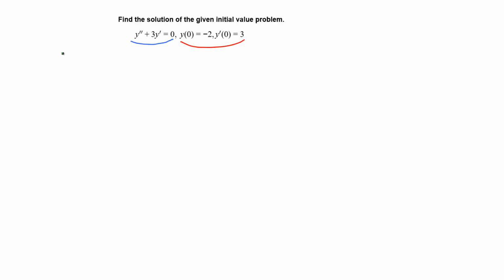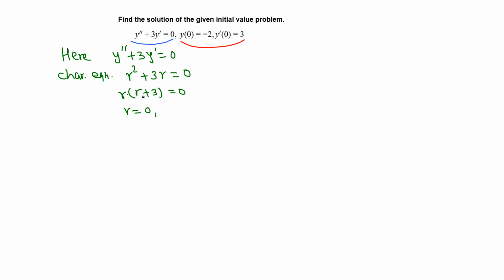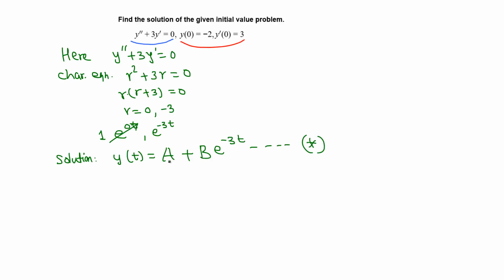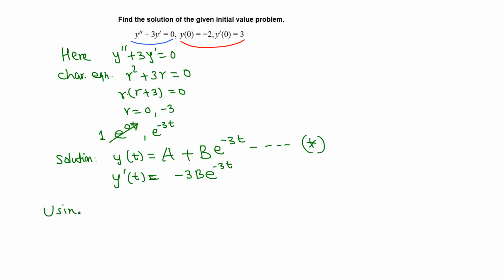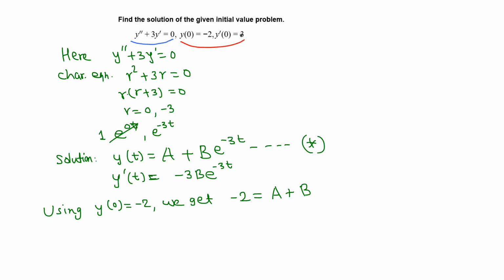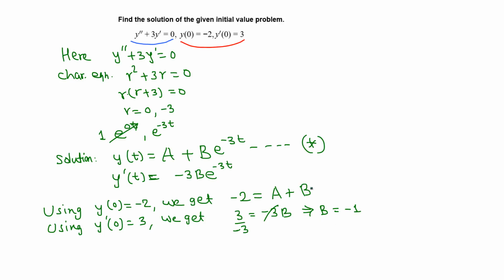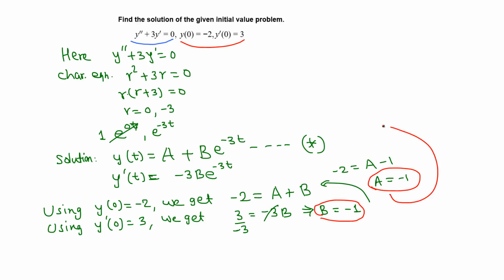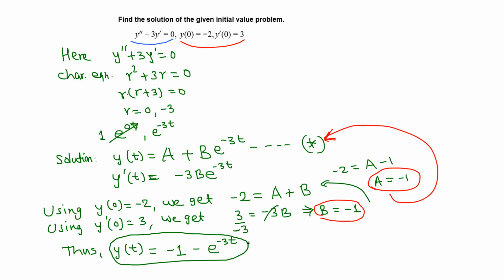Second Order linear IVP example 2/6